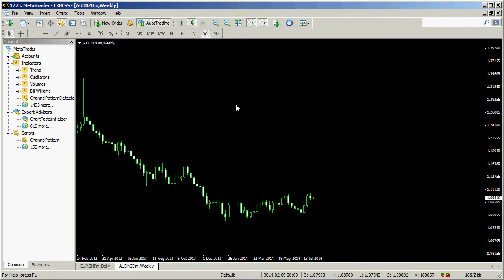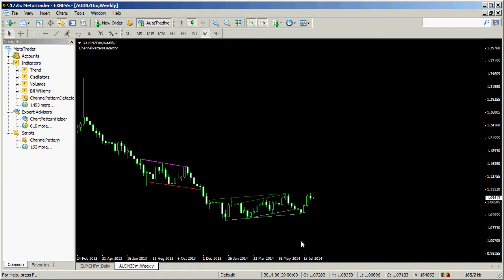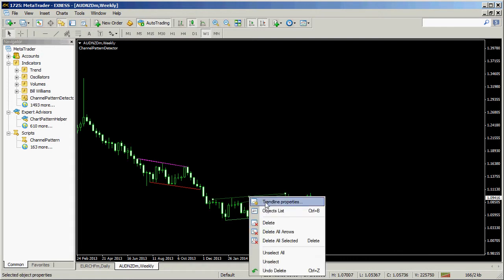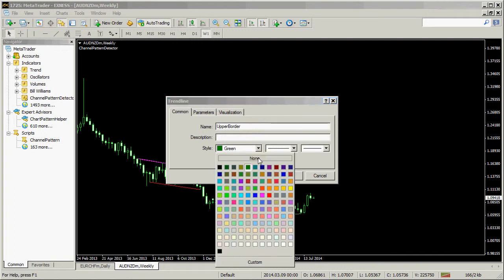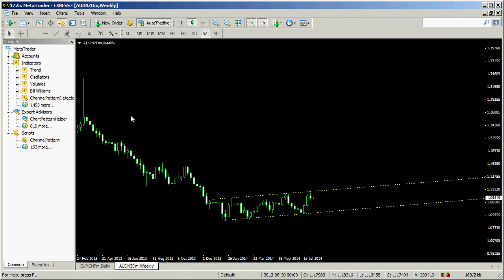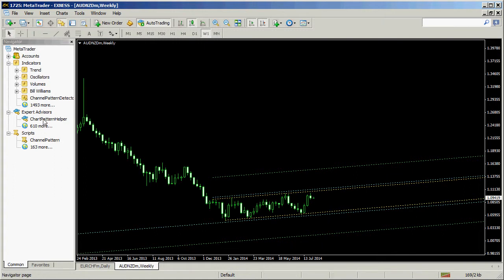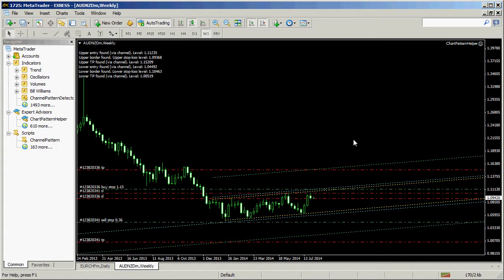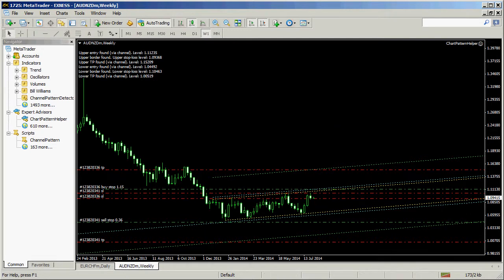Channel Pattern Detecting, Marking Up, Trading